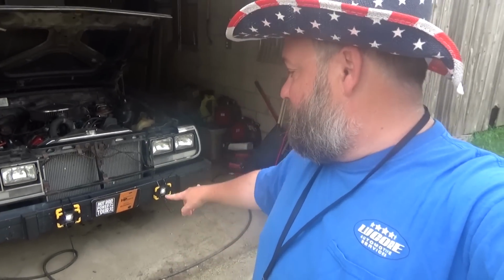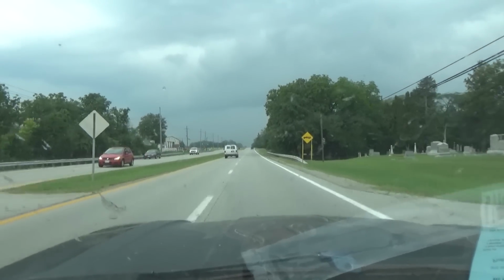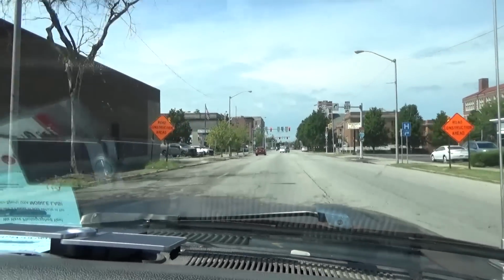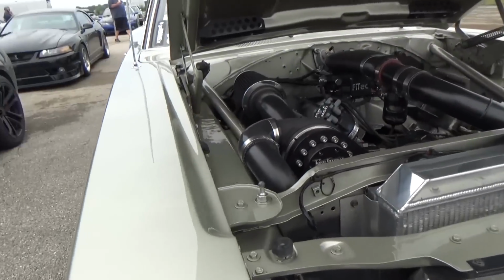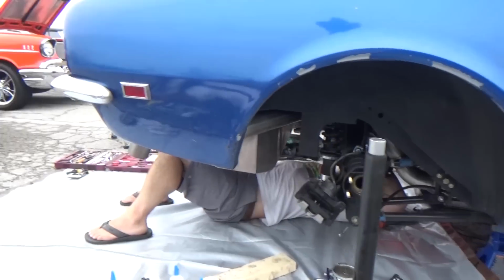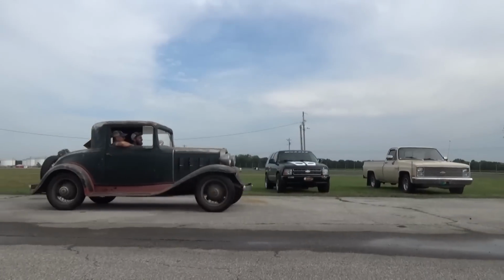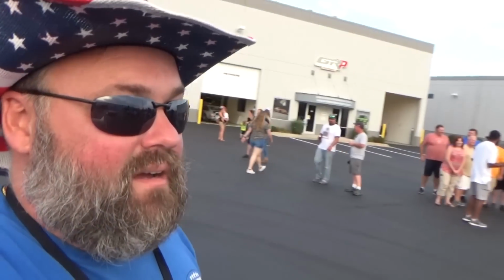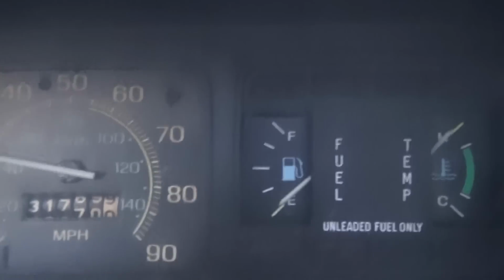2021 Hot Rod Power Tour Day 3! Long Haul to Indy and Graham Rahal Performance After Party Burnouts!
We're on the road again, the 1979 AMC AMX is still kicking even though we have some random electrical issues it's not taking us out! Fortunately since this year's HRPT is in the midwest we were able to launch three days from our home in Columbus Ohio and we have connections here. On the way out of town and headed west we reached out to Kennedy American for a NOS AMC voltage regulator which Jeff had in stock!

So far on this trip the weather has held out pretty good for the Power Tour, unfortunately Wednesday that luck ran out and there were scattered pop up showers and thunderstorms along the route. Which in most cars wouldn't be that big of a deal, unfortunately this 79 AMC Spirit AMX isn't exactly "waterproof". But, we soldiered on through the day and made it all the way to Lucas Oil Raceway.

Part of the enjoyment of these drives on the tour is spotting other cars and enjoying the ramblings through the small towns of America OFF the interstates. Today was no different, unfortunately complicated with a BIT of traffic due to road construction but for the most part everyone seems to have made it! Vice Grip Garage is here, Alex Taylor of Alex Taylor Garage, Emily Reeves of Flying Sparks Garage, Luke of Thunderhead289, Dylan McCool is here, the Junkyard DIgs people are here lots of great content creators are making the journey this year!

After the official show we headed across the Indianapolis to Graham Rahal Performance to tour their facility and have an after party get together. We linked up with several of our fellow Ohio drivers, even the 66 Chevelle twin turbo that was "saved" has made it and is in it for the Long Haul! We'll hopefully see him in Saint Louis! Full disclosure, there's a BIT of misbehaving and burnouts at the end of this video, including the first EVER AMC AMX burnout in our little monster!

Hopefully you all have enjoyed the journey with us and our little monster, today we are packing up from Indy and headed West to the Day 4 stop at World Wide Technology Raceway in Saint Louis! That puts us a little over 242 miles to go today, wish us luck!